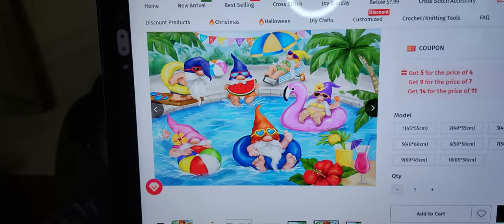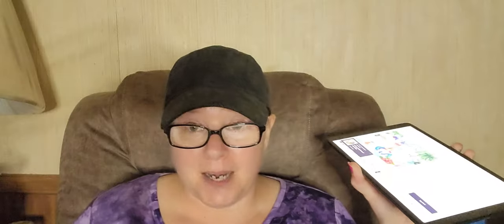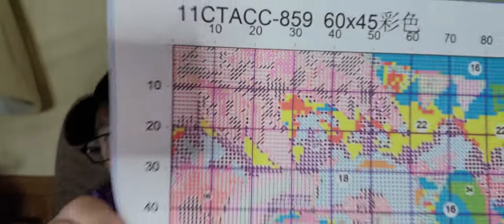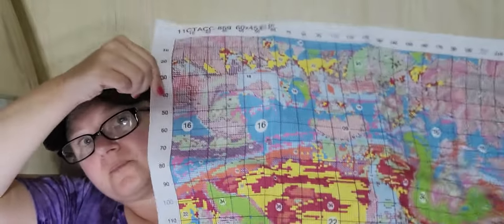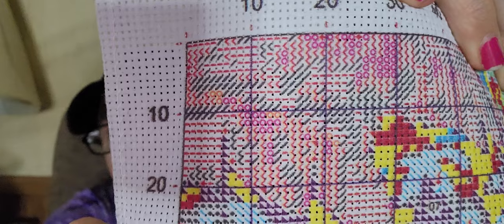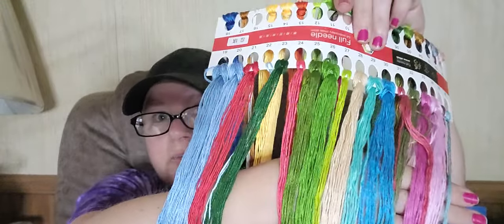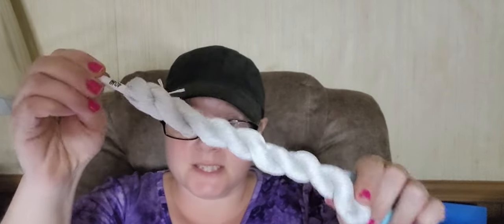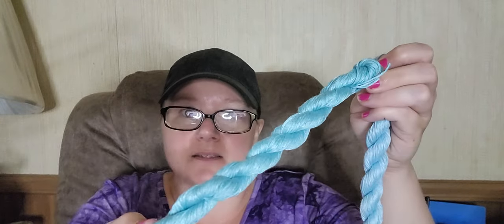PR from vipcrossstitch Gnomes Stamped kit and thimbles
Thank you for spending some time with me today! I appreciate each and every one of you & all are welcome in my crafty space.
Much peace & love to you all ✌️❤️🪡 💎